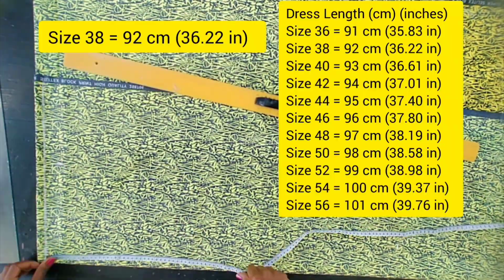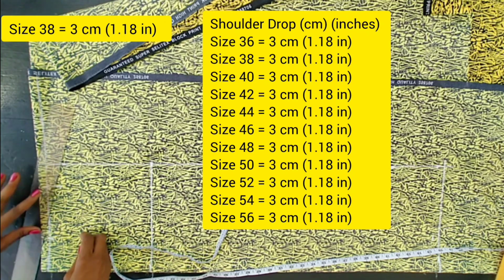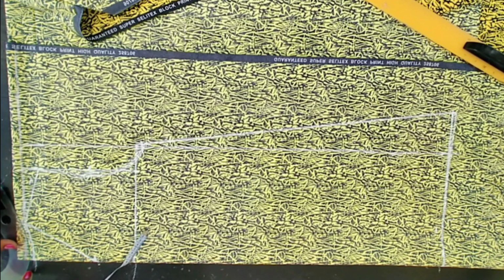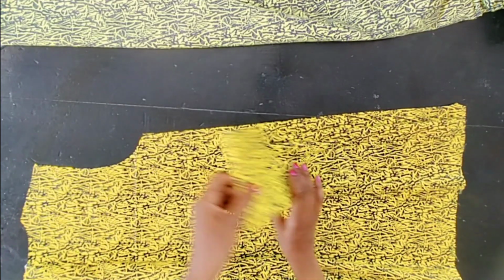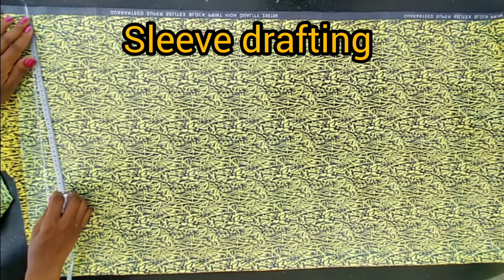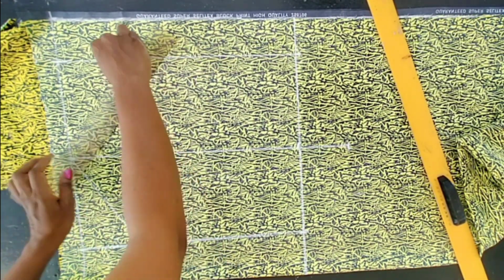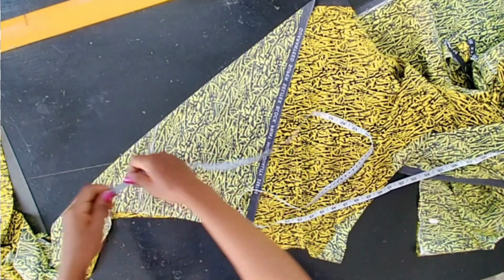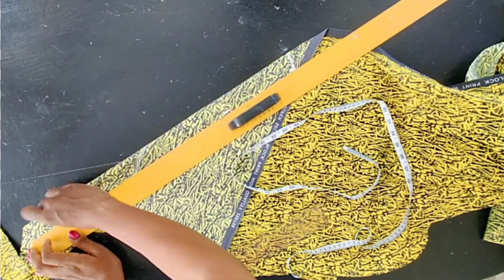"Drafting a Shift Dress– Beginner-Friendly Pattern with No PDF Needed!"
In this video, we’ll draft a chic, loose-fitting long-sleeve dress pattern featuring stunning puff sleeves—a perfect project for both beginners and seasoned sewers. ideal for any occasion.

Watch until the end for a comprehensive size chart covering sizes 36 to 56 and tips on fabric choices. Grab your tools, including scissors, a ruler, and a French curve, and let’s bring this stylish design to life!

🧵 Recommended Fabrics:

Ankara / African Print

Cotton Poplin

Linen Blends

Lightweight Denim

Rayon / Viscose

Crepe

Chambray

fabric needed for your dress.

👉If you are total beginner get your free certificate for Sewing Basic course

💓👗👉Are you a beginner in sewing? Get a free course on the art of tailoring, that is fashion, sewing and Tailoring for free.👉

success is about the journey, not the destination. Embracing the process, staying committed, and believing in your ability to overcome challenges will only strengthen you as a sewist!